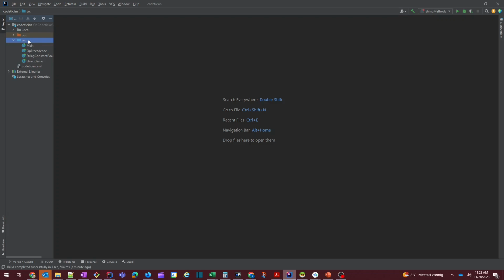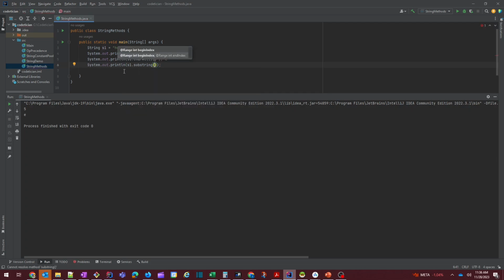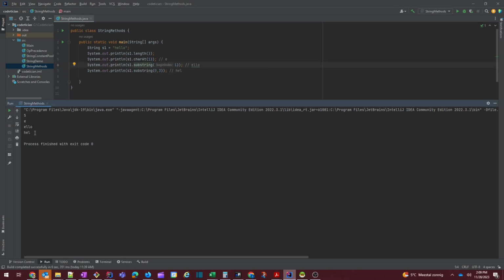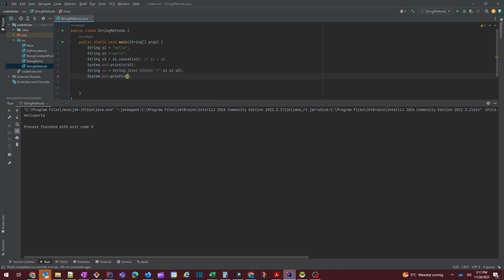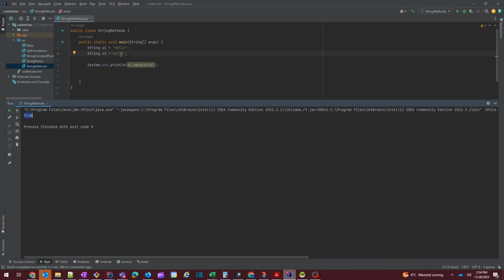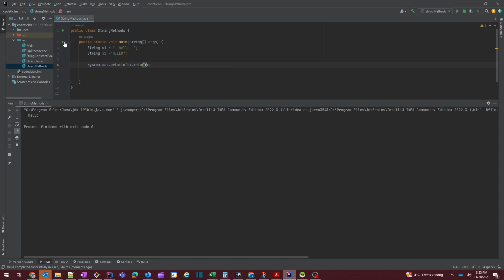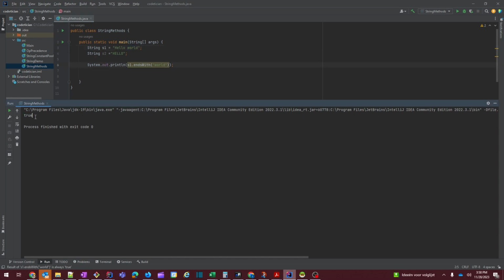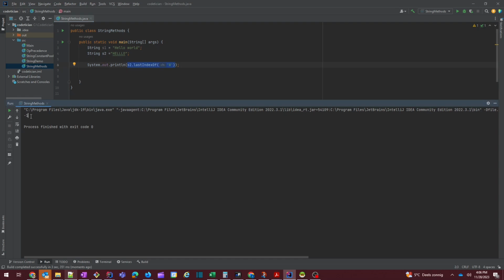Tutorial 13 - Top String Methods You Need to Know | Essential String Methods explained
In this video I cover practical for important / essential String methods in Java.
 This video answers these questions and more :
- What does the length method of string do?
- What does the charAt method of string do?
- What does the substring method of string do?
- What does the concat / join methods of string do?
- What does the equals / equalsIgnoreCase methods of string do?
- What does the toUpperCase / toLowerCase methods of string do?
- What does the trim method of string do?
- What does the startsWith / endsWith methods of string do?
- What does the indexOf / lastIndexOf methods of string do?
- What does the replace method of string do?